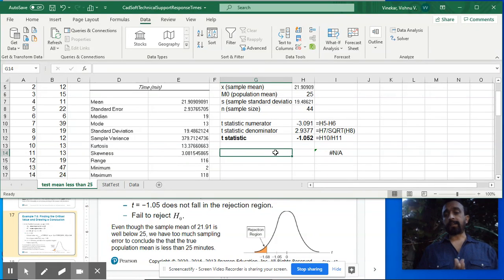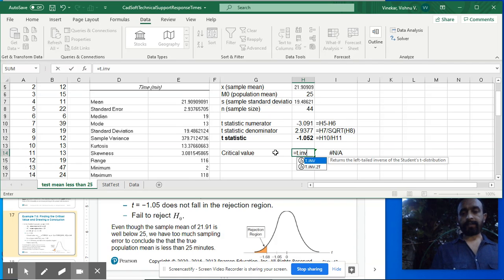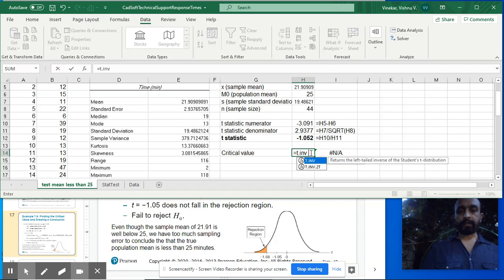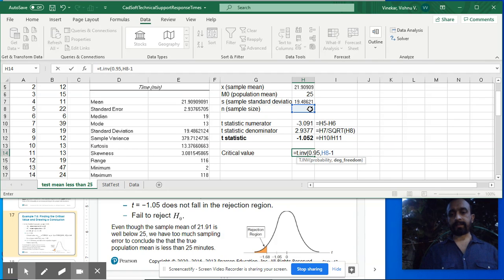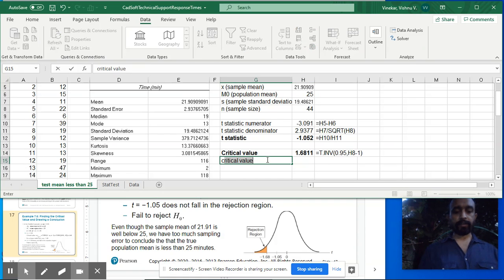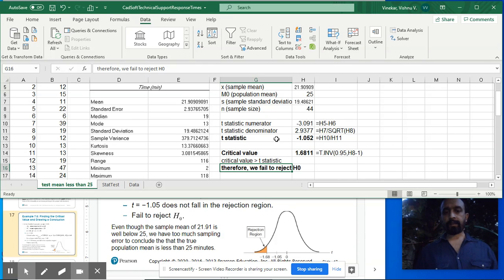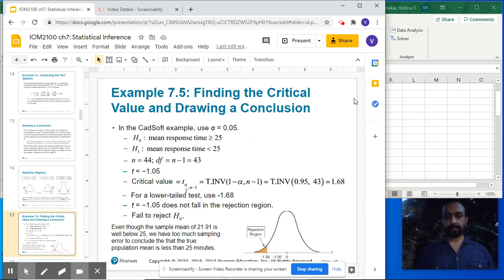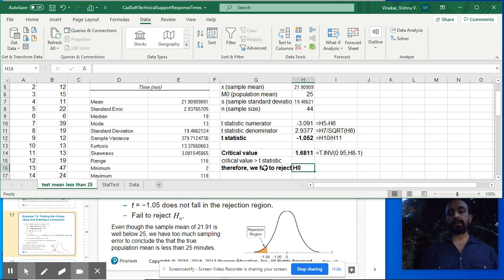ISOM2100 Statistical Inference4 t-critical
Hypothesis testing example part 4.
Deciding whether or not to reject the null based on the t and the critical t-value